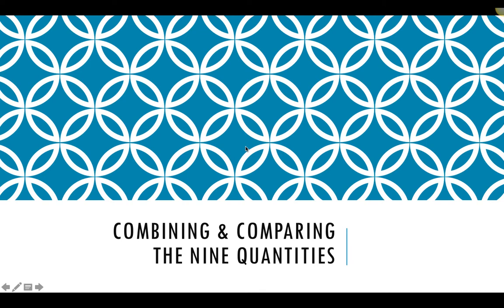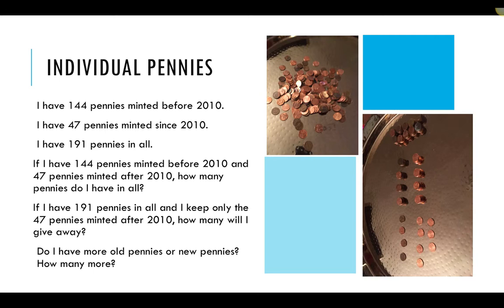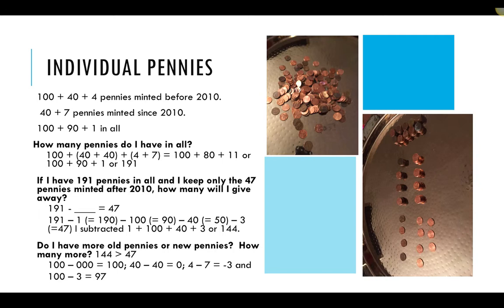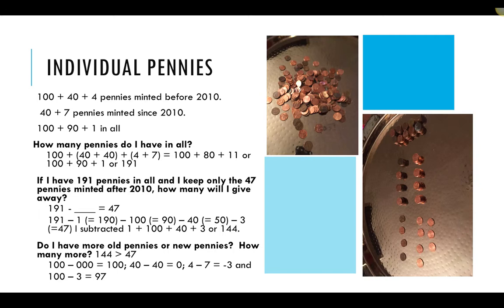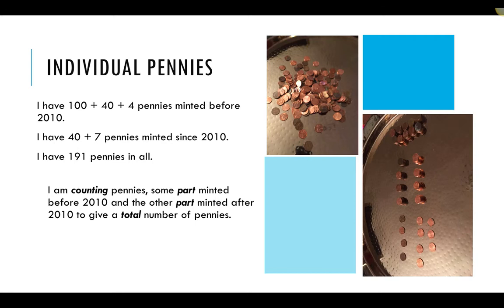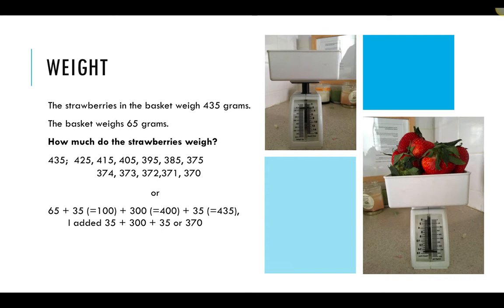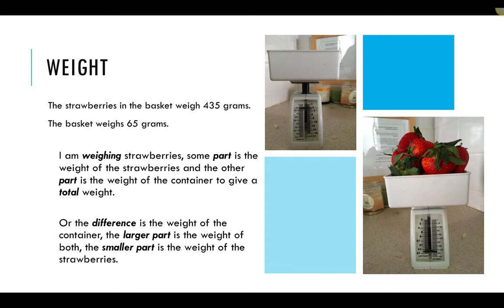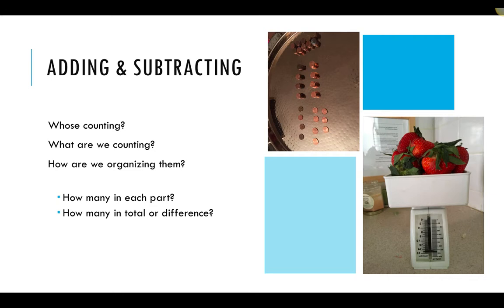MTED 518 Week 2 Lecture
Table of Contents:

00:06 - The language of the 9 quantities we count &amp; measure — the language of math
00:16 -
00:28 - Addition &amp; Subtraction problem types
00:57 - Individual Pennies
02:15 - Individual Pennies
02:16 - Individual Pennies
02:35 - Individual Pennies
06:56 - Individual Pennies
07:58 - Weight
10:56 - Weight
12:21 - Adding &amp; Subtracting